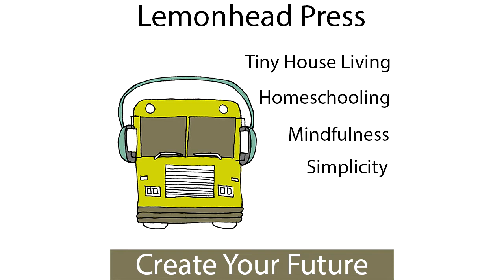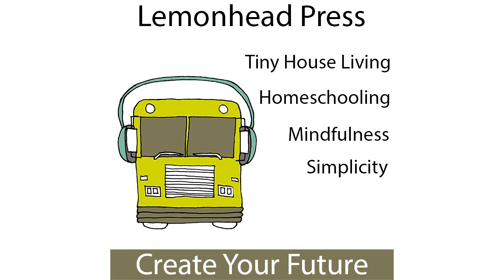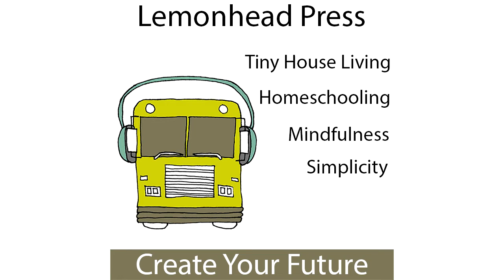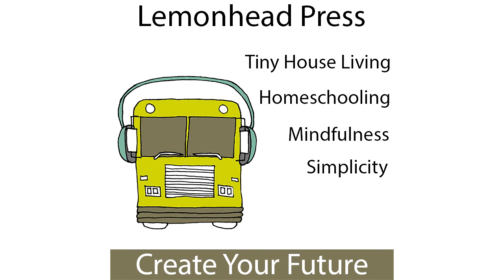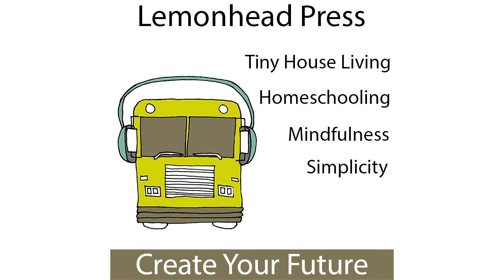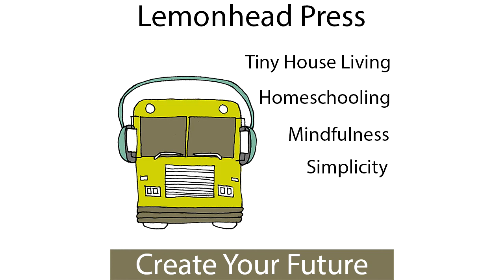004 Mindfulness and Our Tiny Home Progress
How does mindfulness, task management and exercise relate to our tiny house project? More information on this subject is at Our